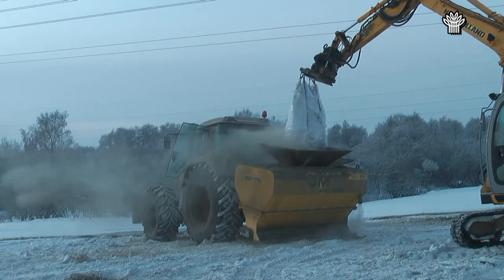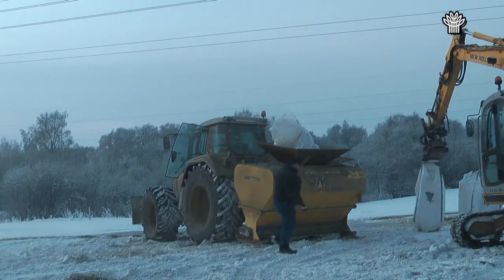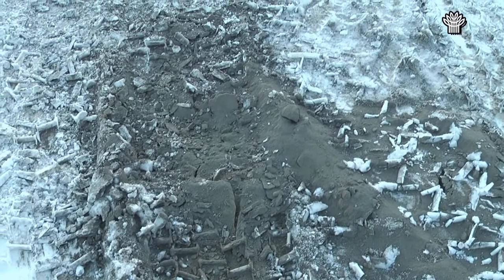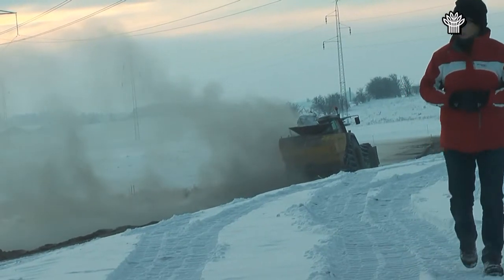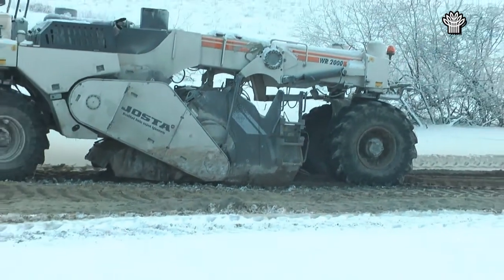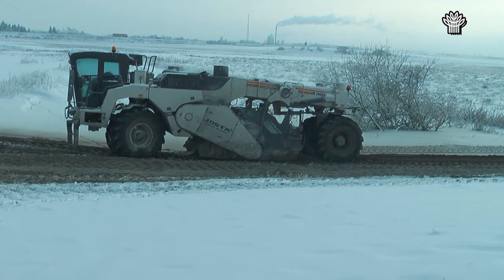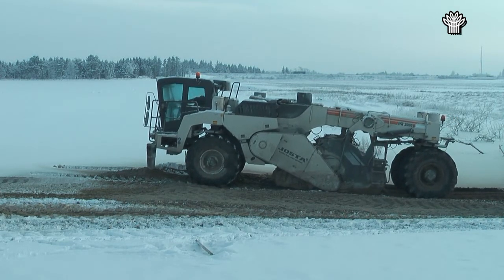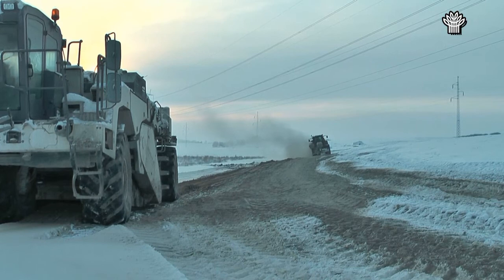Juelstrup Sø - naturgenopretning - dæmning gøres vandtæt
Dæmningen, der opstemmer den genskabte Juelstrup Sø vest for Støvring, fik i dec. 2010 nedfræset et bentonitlag (tørret plastisk ler), der danner en naturlig vandstandsende membran.